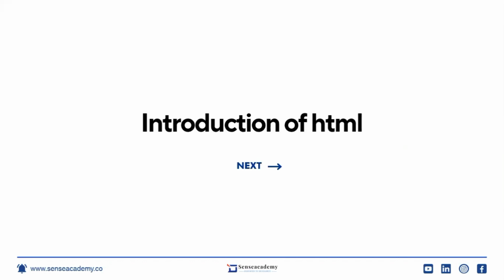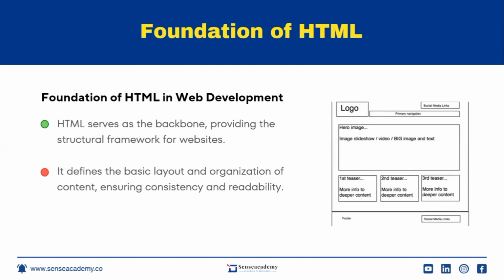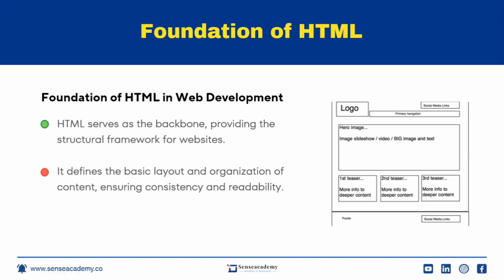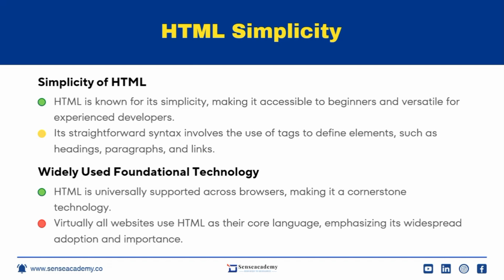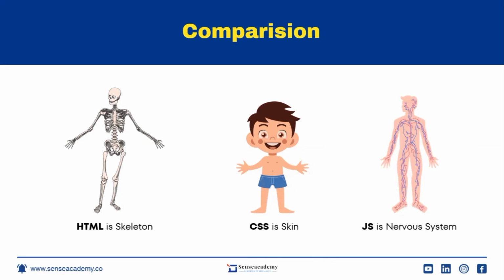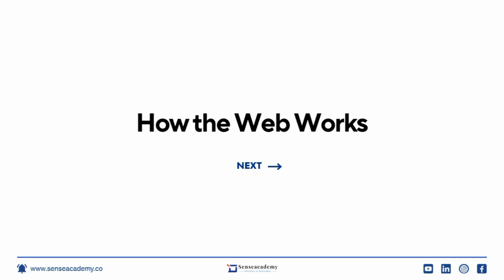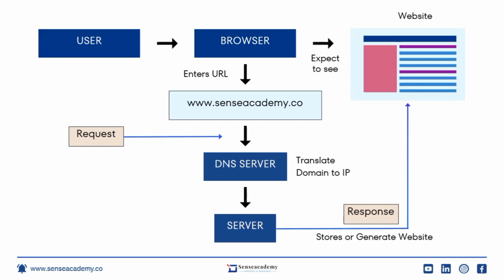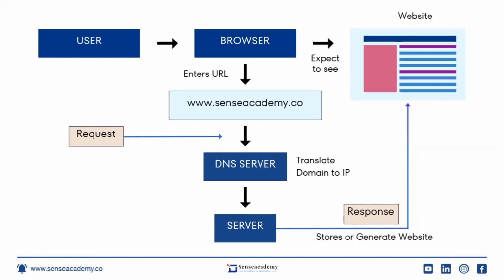Lecture 2 | Introduction of HTML & How the Web Work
Dive deeper into HTML with Senseacademy!

Lecture 2 | Introduction of HTML & How the Web Works

Welcome back to Sense Academy's complete HTML course! In this lecture, we'll take a giant leap forward as we unravel the mysteries of HTML (HyperText Markup Language) and its role in bringing websites to life.

Here's what you'll master:

The anatomy of an HTML document: Break down the foundational elements of every webpage.
Structure & tags: Learn how tags create sections, paragraphs, headings, and more.
Building blocks of content: Dive into elements like text, images, links, and multimedia.
Behind the scenes: How the web works: Understand the magical collaboration between HTML, browsers, and servers.
Live coding demo: Watch as we apply these concepts to build a basic webpage, step-by-step.

This lecture is your gateway to understanding the language that powers the internet. Get ready to code, create, and unleash your inner web developer!